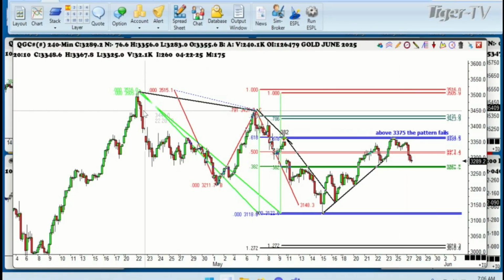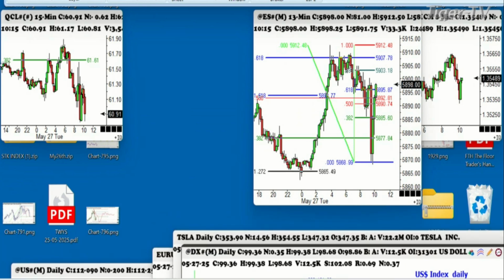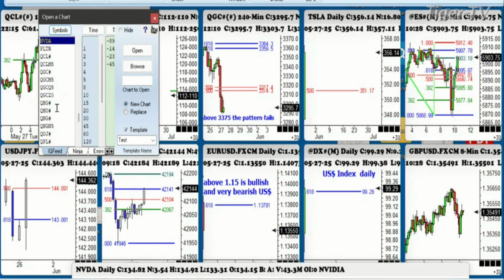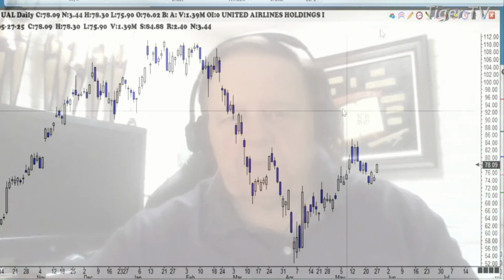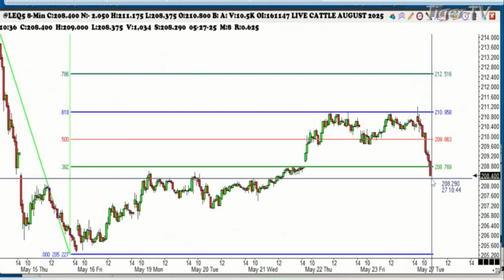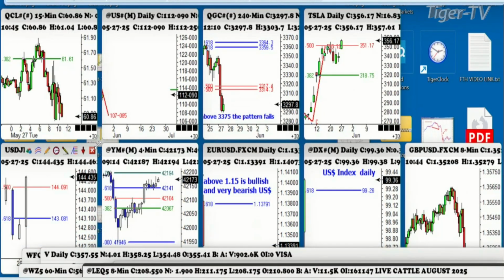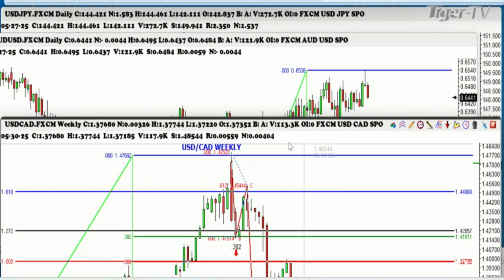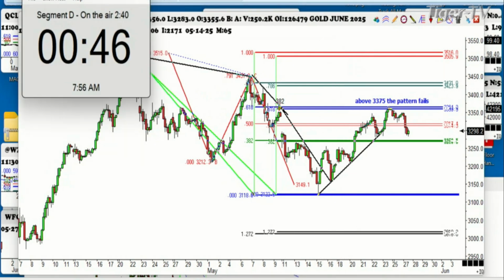May 27th, Tiger Technicians Hour on TFNN - 2025